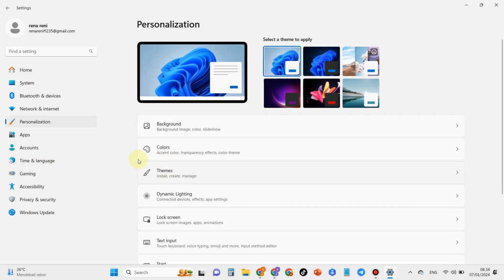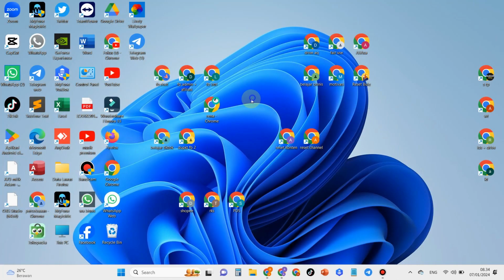How to Hide Taskbar in Windows 11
In this video, I will share with you how to easily hide the taskbar on a Windows 11 laptop.